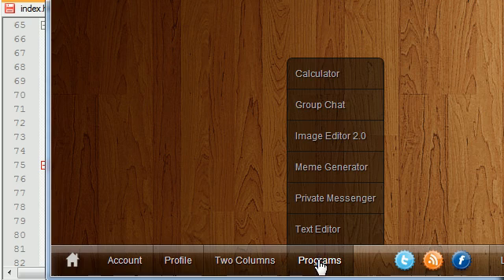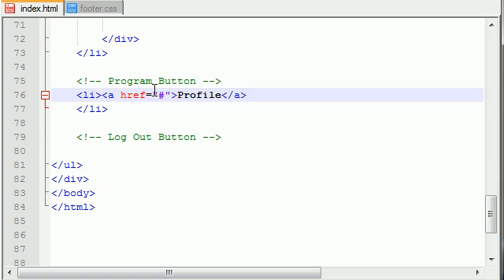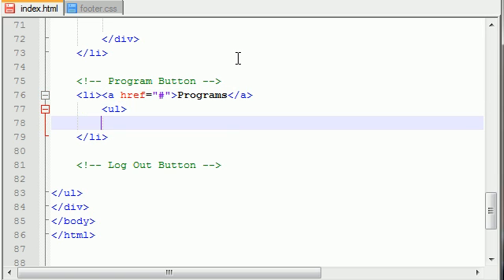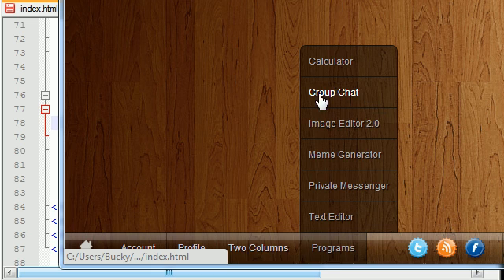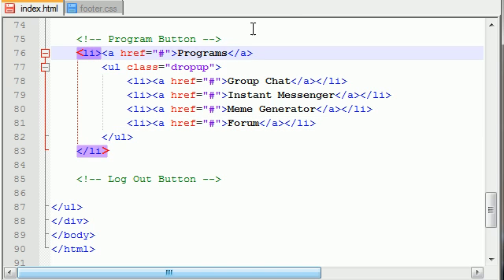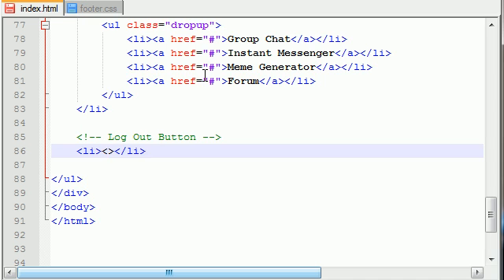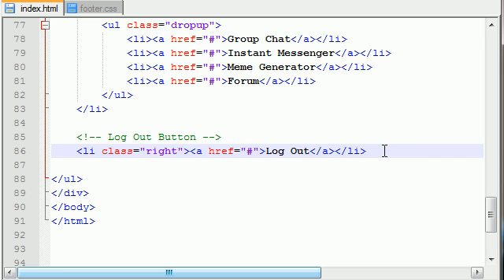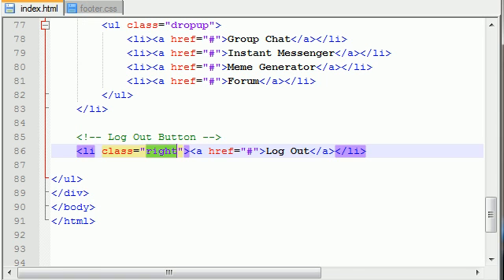CSS3 Awesome Footer Tutorial - 25 - Programs and Log Out Buttons